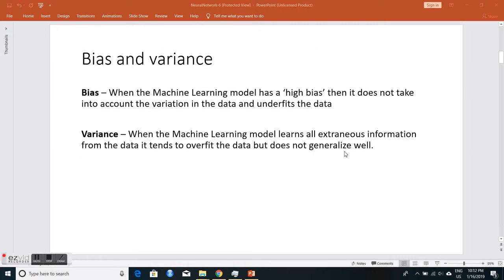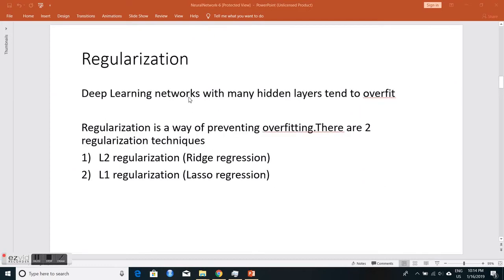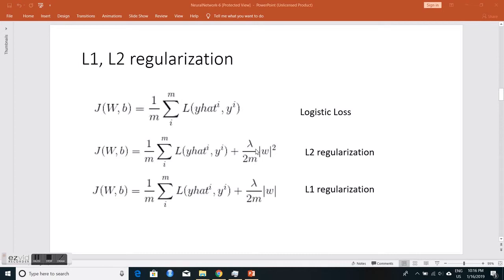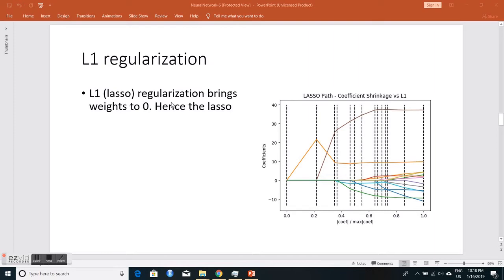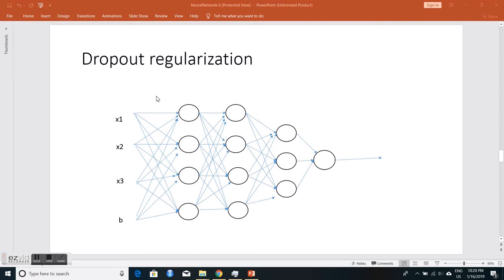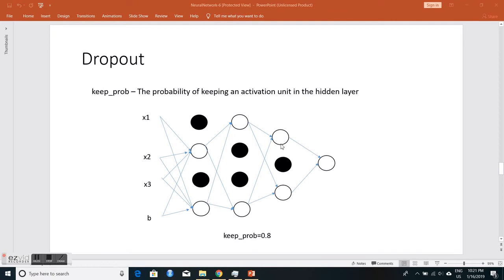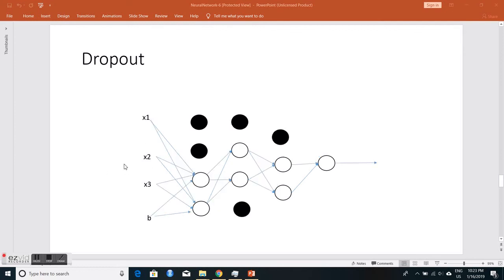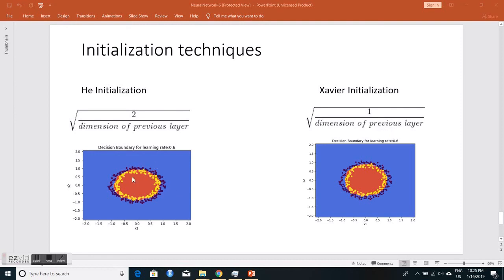Neural Networks 6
This is the 6th presentation of 'Elements of Neural Networks and Deep Learning'. This part discusses initialization methods specifically like He and Xavier. The presentation also focuses on how to prevent over-fitting using regularization. Lastly the dropout method of regularization is also discussed. For implementations in R, Python and Ocrave